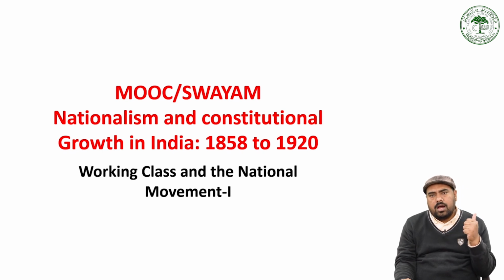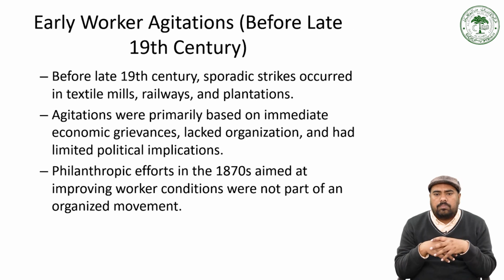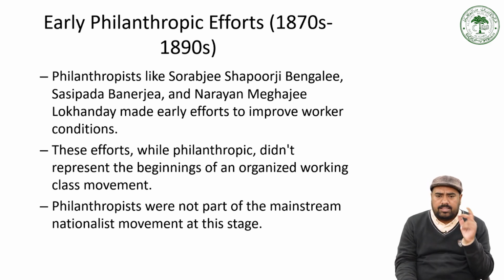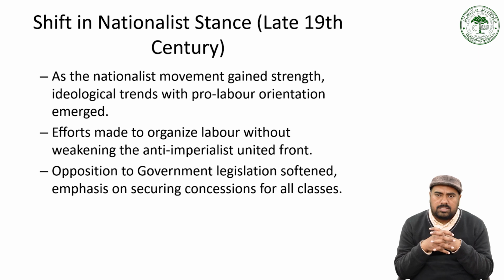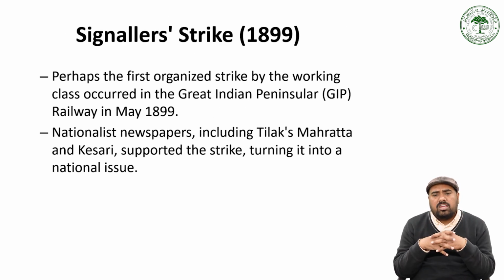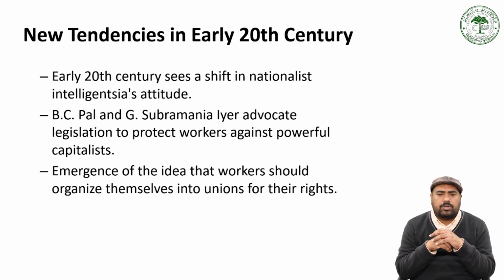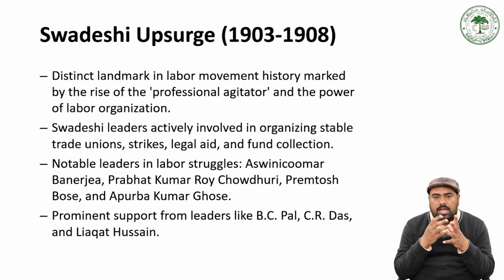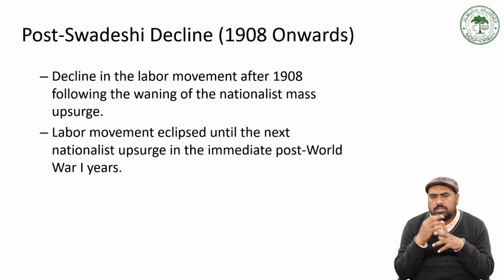Working Class and National Movement Part 1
Emergence of Working Class in India, Role of Working Class in National
Movement, Response of Nationalist Leaders towards Workers Movements, Impact of
Swadeshi Movement on Working Class, Labour Movements Post Swadesi Period